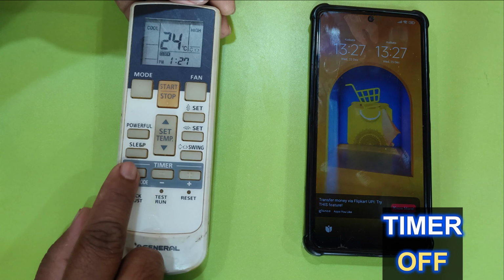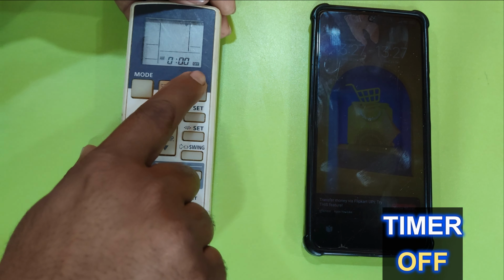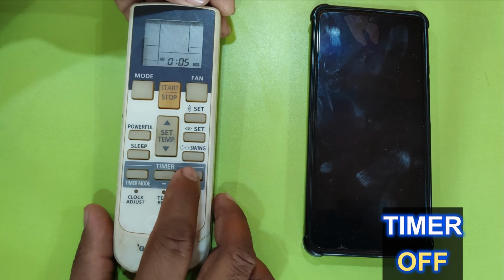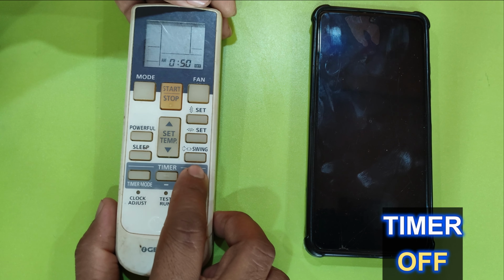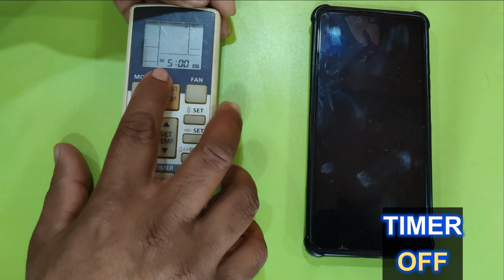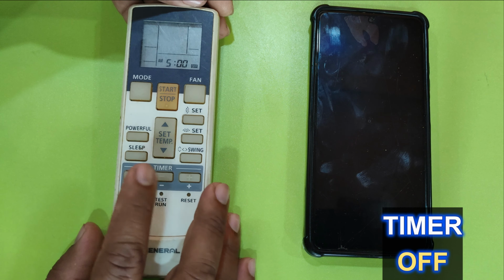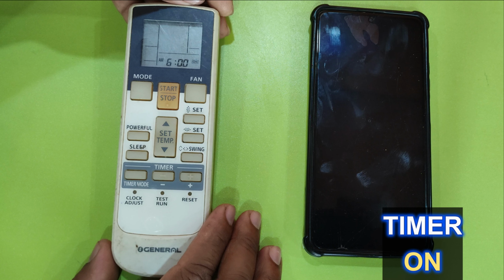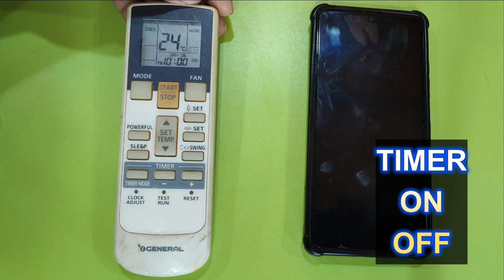O General AC Remote Buttons Explained | English Demo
In this video, you will learn how to use an O General Air Conditioner remote control with a complete step-by-step demo explained in simple and clear English.
This tutorial explains all the remote buttons, symbols, and functions so that beginners and home users can easily understand how to operate an O General AC correctly and efficiently.
🔹 In this video, you will learn:
How to use O General AC remote
Meaning of all remote buttons & symbols
Cooling, Fan, Dry & Auto modes explained
How to set temperature correctly
Swing, Timer, Sleep & Turbo functions
Tips for daily use of O General AC
Easy English explanation for beginners
This video is useful for: ✔️ Home users
✔️ New O General AC owners
✔️ Beginners
✔️ Students
✔️ Technicians
✔️ English learners
Air Conditioners, Electronics, and Home Appliances.